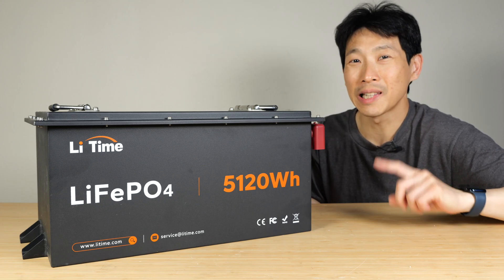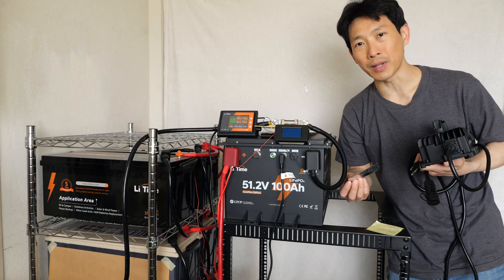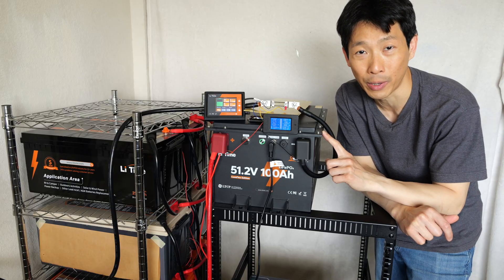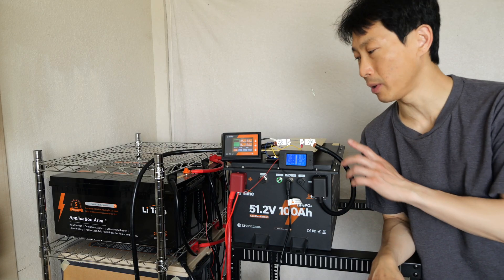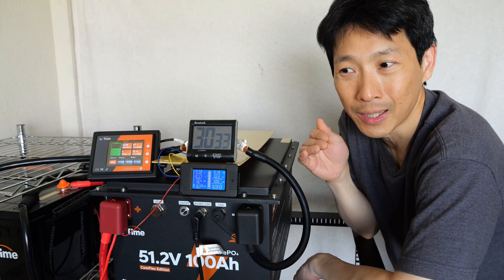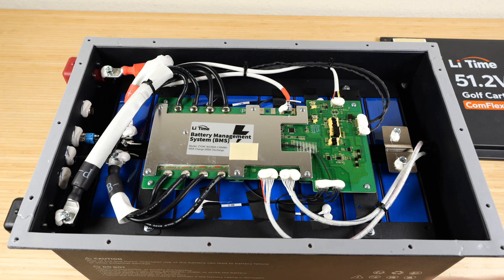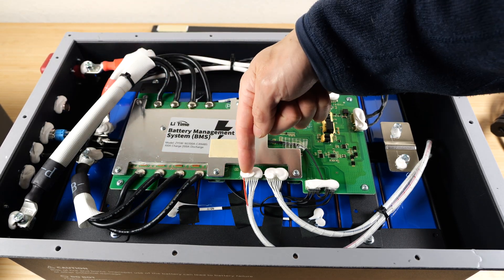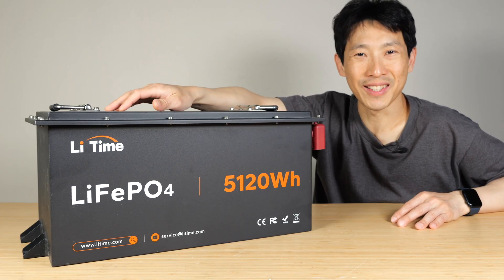I Ran LiTime's Golf Cart Battery at 100 Amps Continuously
This Golf Cart battery is a beast! It can output 100 Amps continuous at around 51.2V. This is approximately 5kW of power for an entire hour. Since it is intended as a Golf Cart battery, it has a front control panel that allows you to turn on and off the battery, this completely disconnects the battery from the entire system. Also, it has included risers for you to mount it inside your golf cart. The charger is also streamlined for a golf cart because the plug can disconnect and has its own waterproof covers. Check out the numerous tests and tear down I did on this battery.